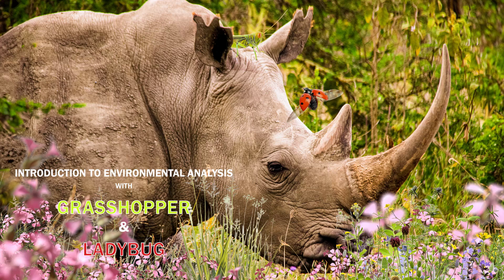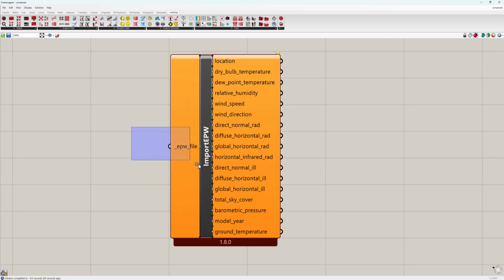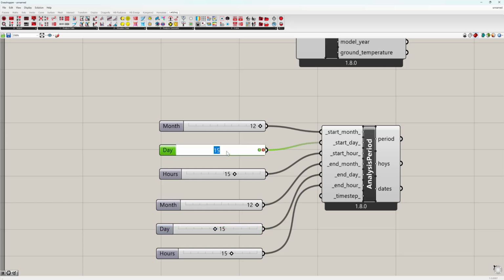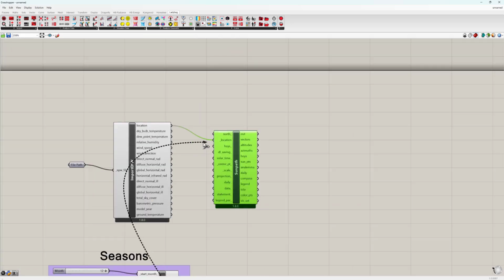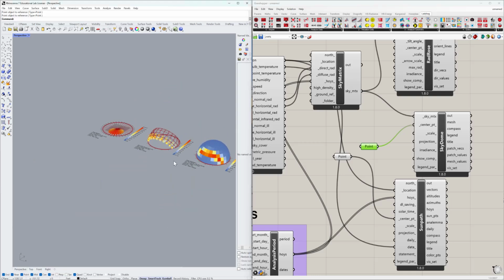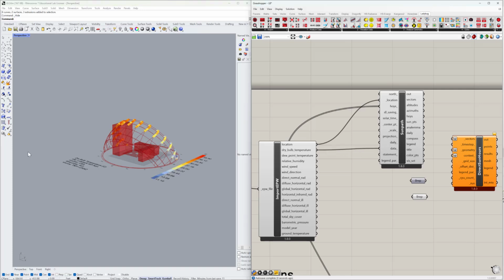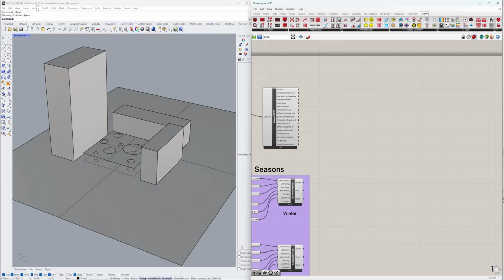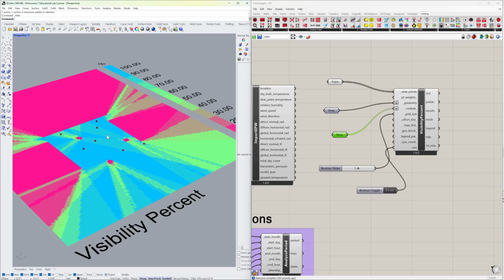Environmental Analysis with Ladybug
Environmental analysis forms the backbone of responsive and resilient design. In this tutorial, I guide you through key Ladybug tools to help beginner designers perform essential site analyses. We explore Solar Analysis with tools like the Sunpath Diagram, Sky Matrix and Sky Dome, Radiation Rose, Incident Radiation, and Sunlight Hours Analysis—giving insights into solar patterns and optimizing site layouts. We discuss Wind Analysis using the Wind Rose and Wind Profile, crucial for understanding airflow and comfort levels on site. Finally, our View Analysis covers Viewshed and Visibility Percentage, enabling better spatial orientation and visual connectivity.

Chapters:

0:00 : Introduction
0:27 : Downloads and Installations
7:45 : Ladybug Import Weather File (Import EPW)
12:22 : Setting Analysis Period (Setting up Different Seasons)
20:13 : What is Sun path Diagram
23:16 : Sun path Diagram in Ladybug
26:02 : Sky Dome and Sky Matrix
29:01: Radiation Rose Diagram
32:05 : Incident Radiation Analysis
38:45 : Direct Sun Hour Analysis (Shadow Analysis)
43:09 : Wind Rose Diagram
45:26 : Wind Profile Diagram
47:22 : Viewshed
51:07 : Visibility Percent Analysis